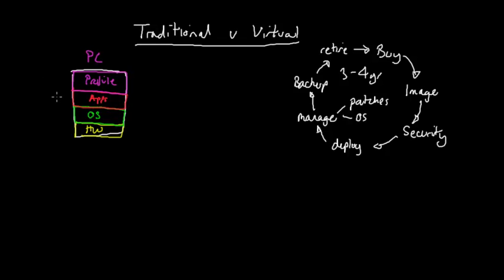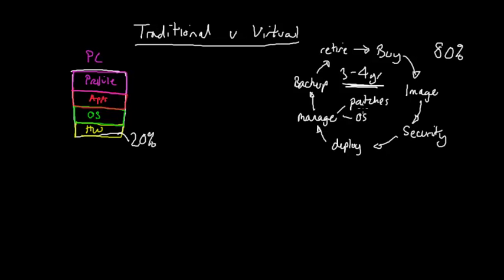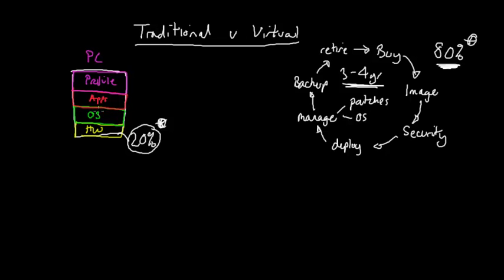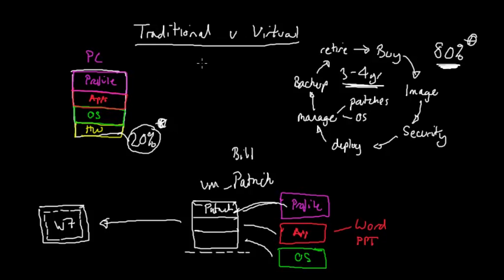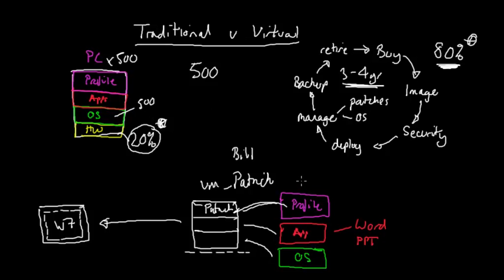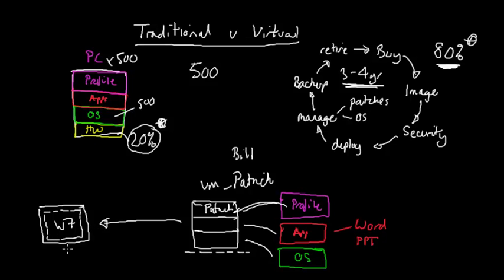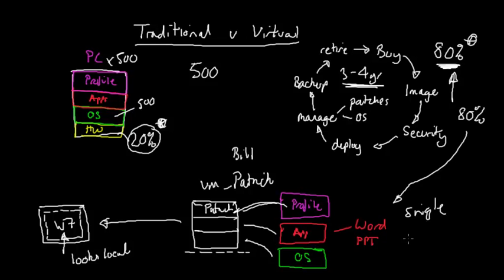Comparison of Traditional and Virtual Desktops video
My short video goes on to compare how traditional and virtual desktops differ highlighting the merits of each